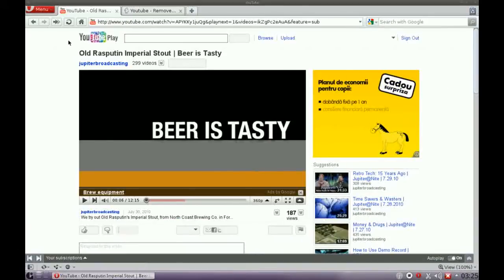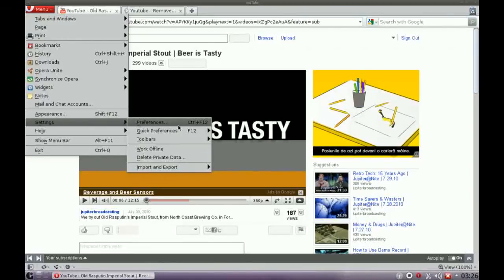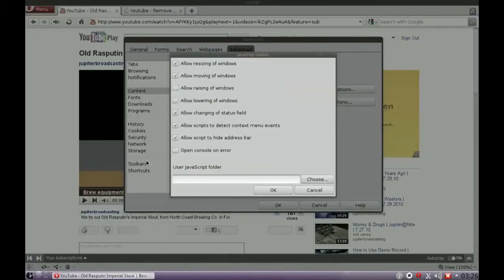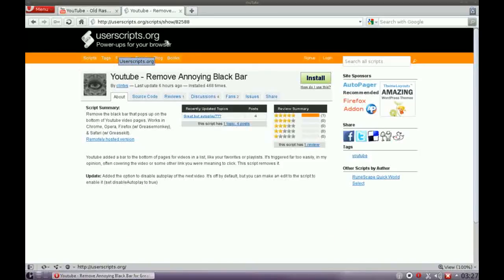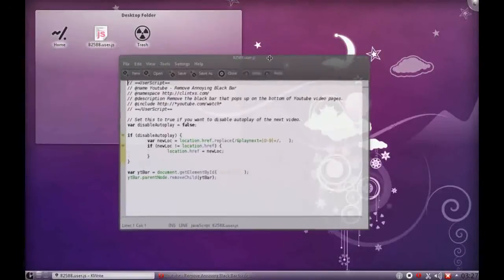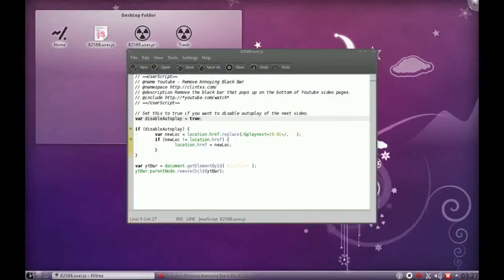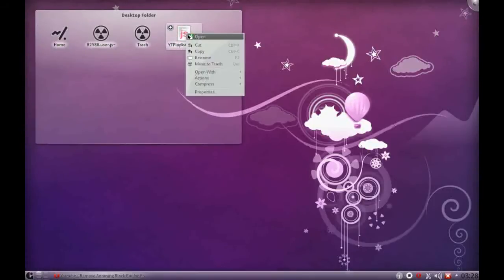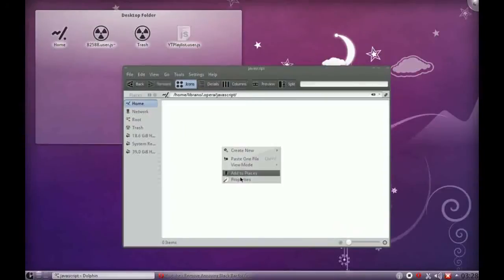Disable YouTube Playlist bar and autoplay in Opera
This is a short video on how to disable Youtube's Playlist bar and auto play in Opera 10.60.

Steps
1. Configure Opera script folder.
2. Download script
3. Edit script to disable autoplay
4. Rename script
5. Move script to Opera's script folder
6. Restart Opera.

// ==UserScript==
// @name Youtube - Remove Annoying Black Bar
// @description Remove the black bar that pops up on the bottom of Youtube video pages.
// ==/UserScript==

// Set this to true if you want to disable autoplay of the next video.
var disableAutoplay = true;

if (disableAutoplay) {
 var newLoc = location.href.replace(/&playnext=[0-9]+/, '');
 if (newLoc != location.href) {
  location.href = newLoc;

var ytBar = document.getElementById('quicklist');
ytBar.parentNode.removeChild(ytBar);

If you are using Firefox, install the GreaseMonkey extension and then install the above script.

Cheers!